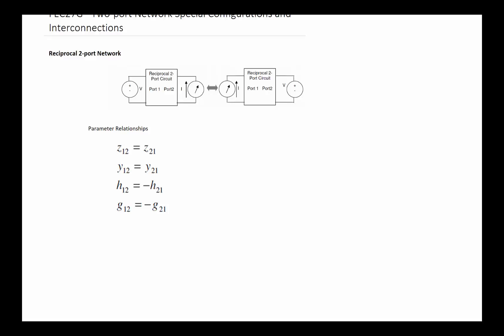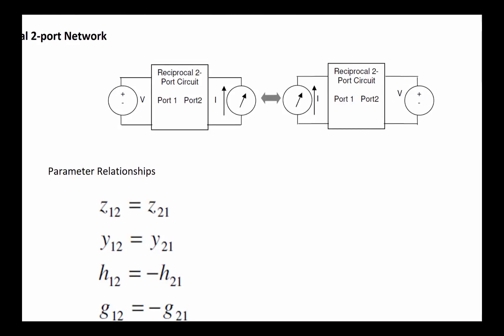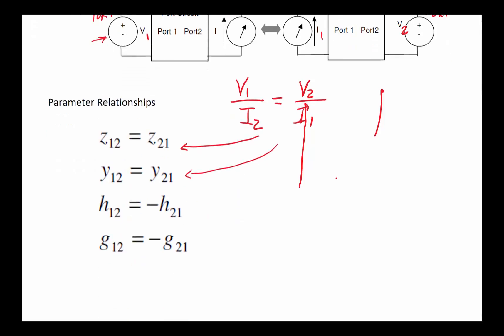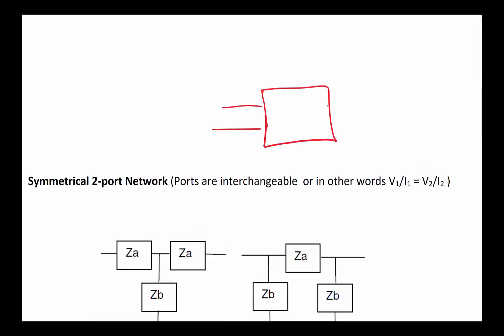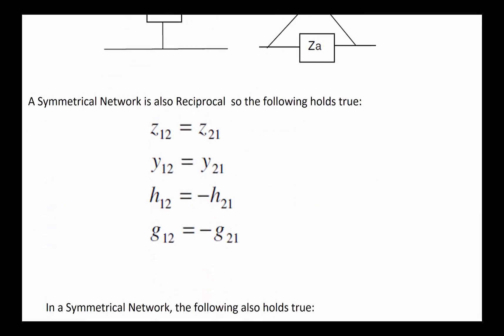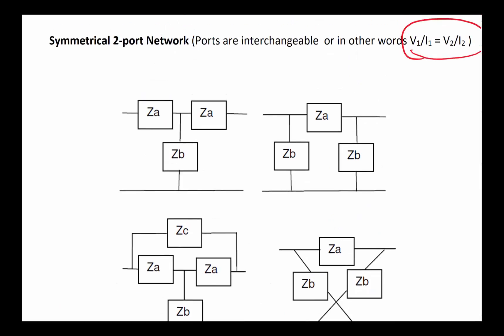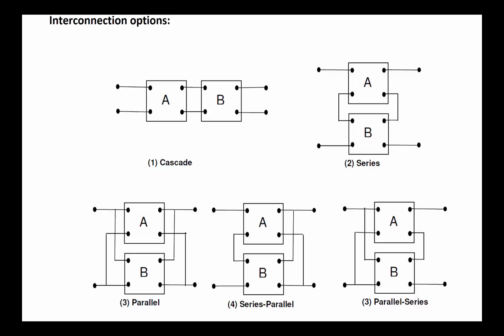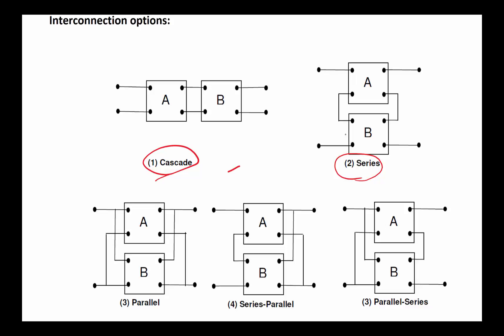FEC27G Two port Network Special Configurations and Interconnections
Reciprocal 2-port network and Symmetrical 2-port network configuration definition and characteristic. interconnection between 2-port networks.